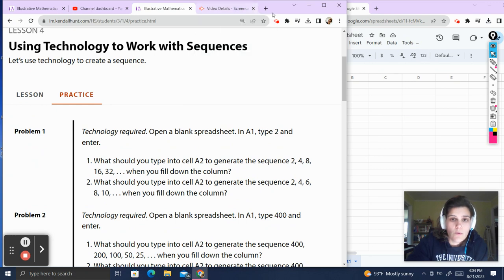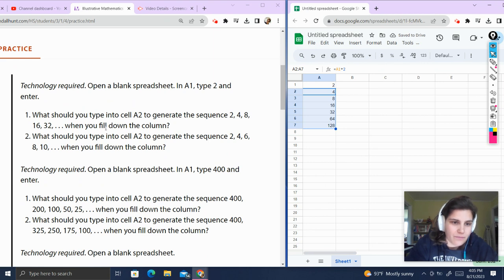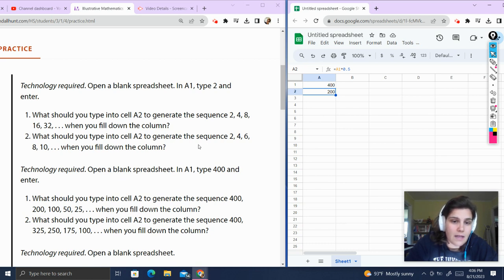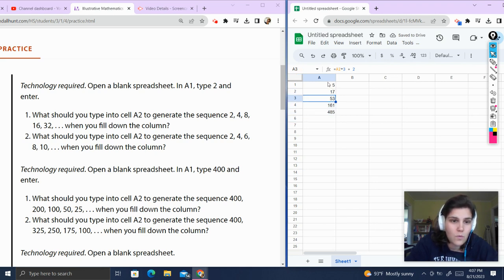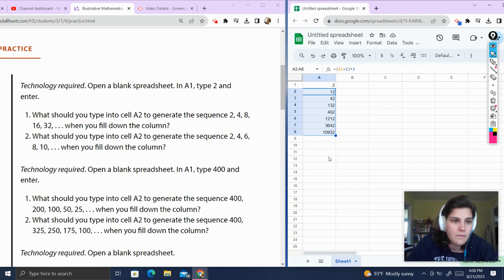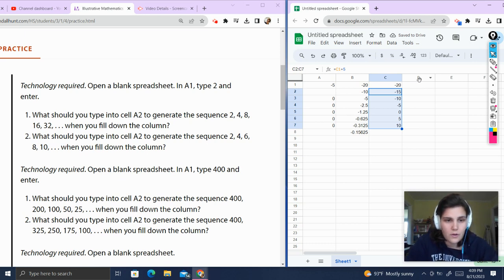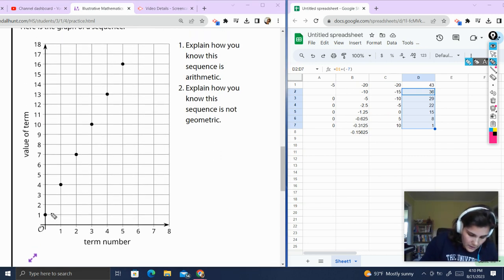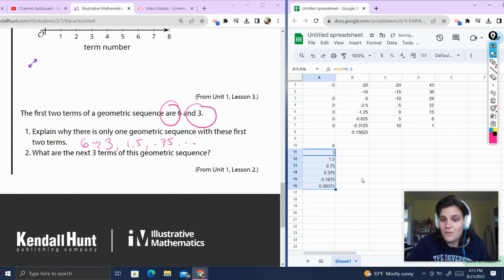Illustrative Mathematic Algebra 2 Unit 2 Lesson 4 Practice Explained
You'll need your favorite spreadsheet for this one! I use Google Sheets but Excel or other similar tools will work as well.